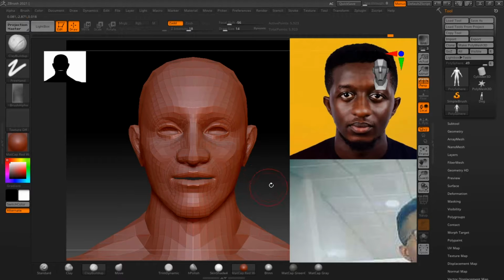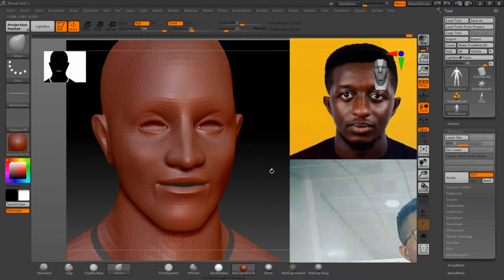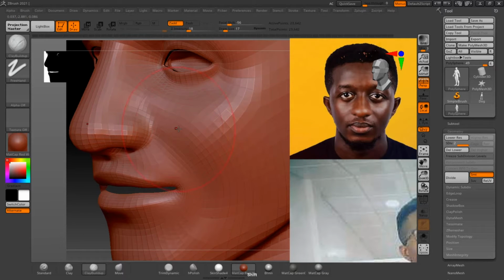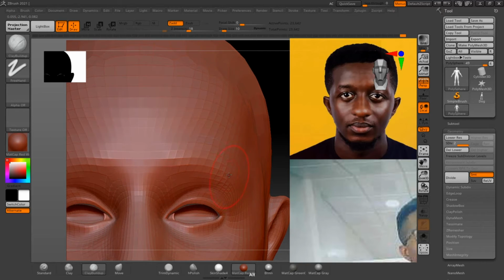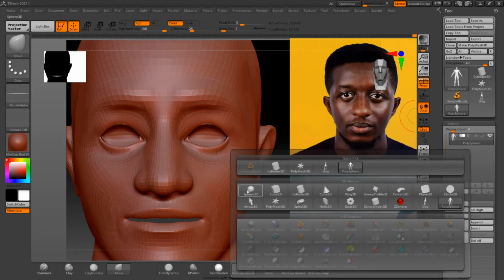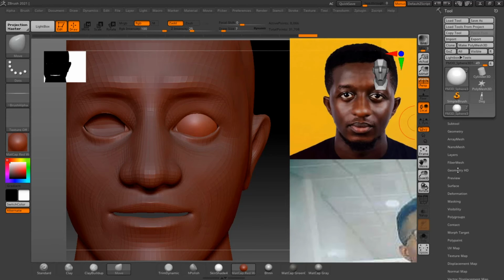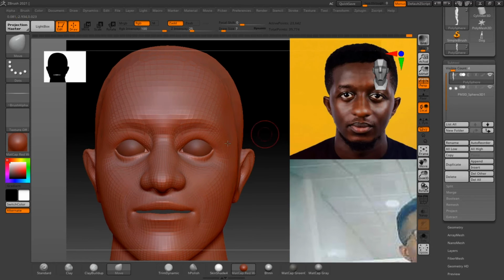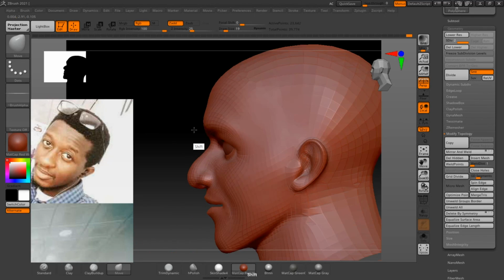Zbrush character sculpting: 7 Adding facial details